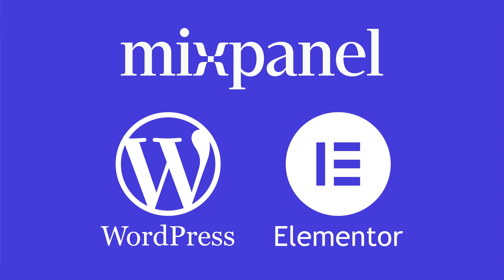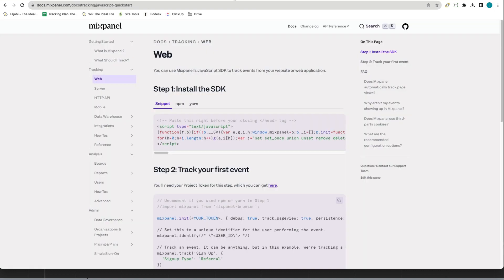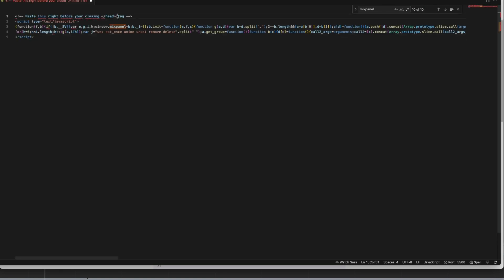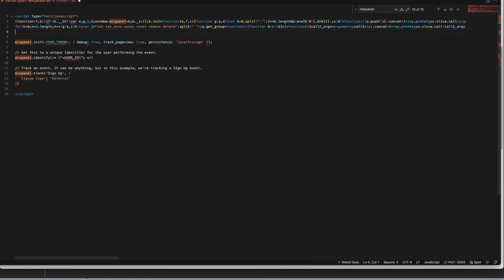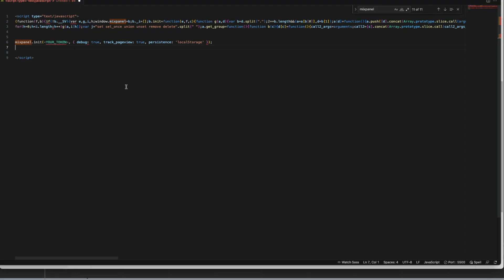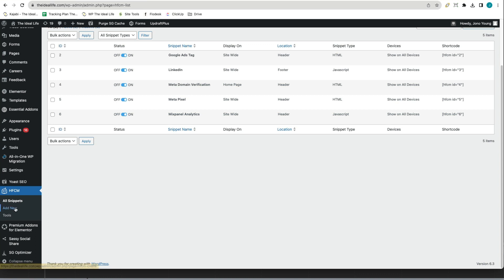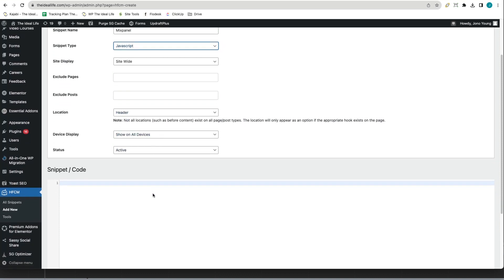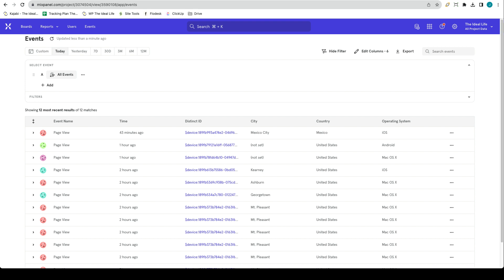How to Add Mixpanel in Elementor for WordPress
Learn how to add Mixpanel to an Elementor website the easy way and avoid mistakes induced by poor documentation on the Mixpanel SDK documentation. Pay very close attention to how the two javascript code blocks need to be entered - that part is very confusing in the documentation.

LINKS:
Mixpanel Docs:

How to add Mixpanel to Elementor for WordPress:
00:15 - STEP 01: Get Mixpanel Code
00:32 - STEP 02: Open Text Editor
00:54 - STEP 03: Updating Mixpanel Tracking Code
01:10 - STEP 04: Get your Mixpanel project token
01:18 - STEP 05: Paste Mixpanel Token (SUPER IMPORTANT)
01:37 - STEP 06: Use HFCM Plugin
02:10 - STEP 07: Save Code Snippet